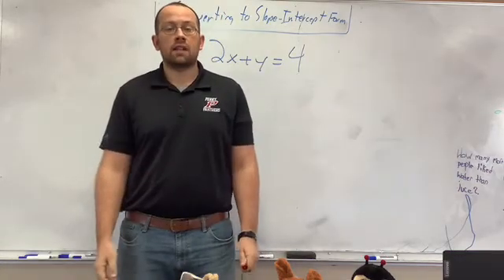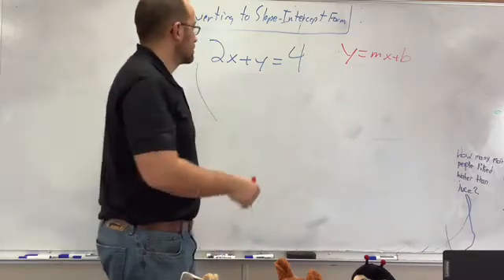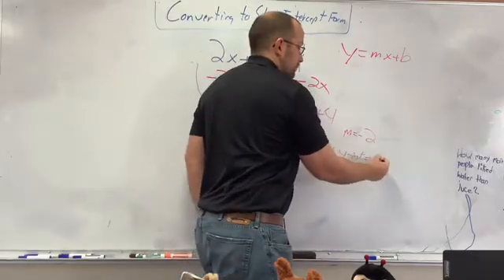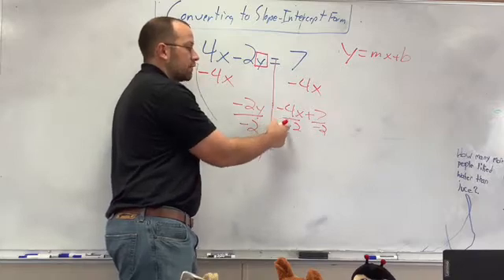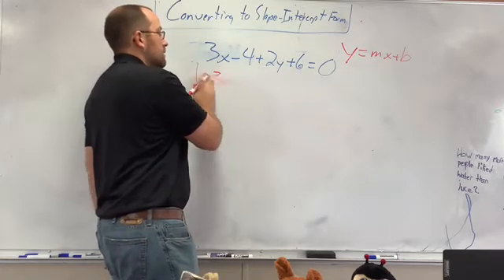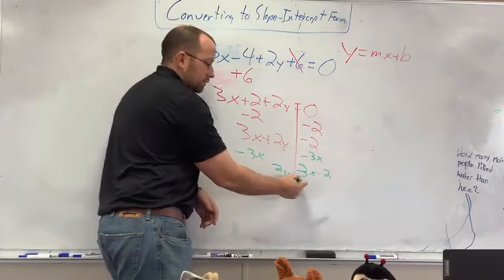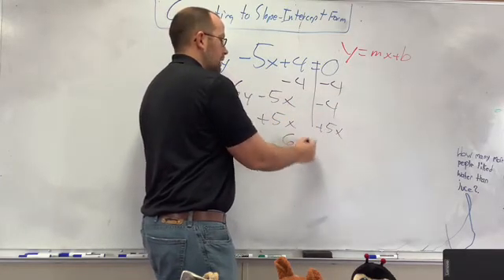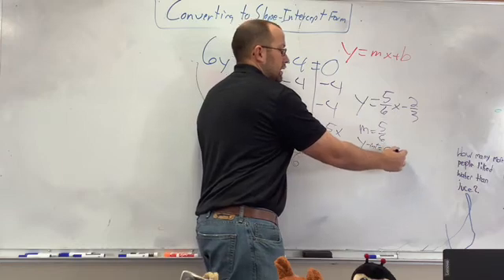Converting into Slope Intercept Form